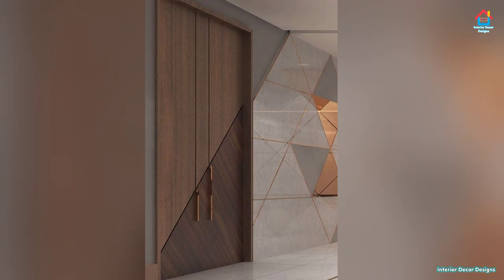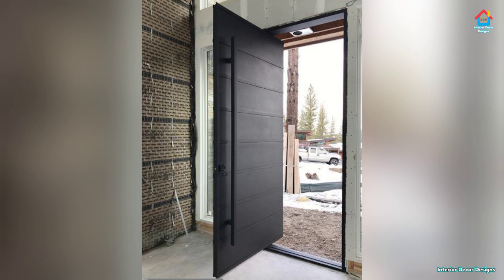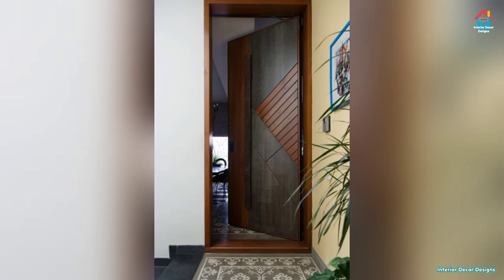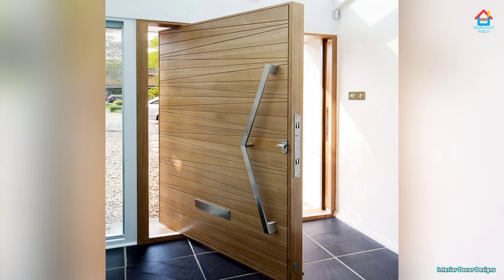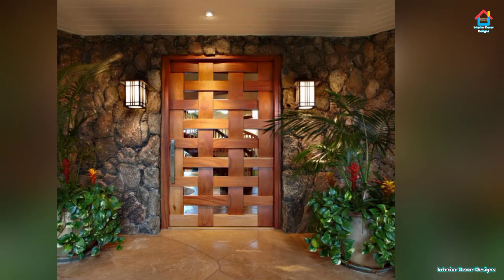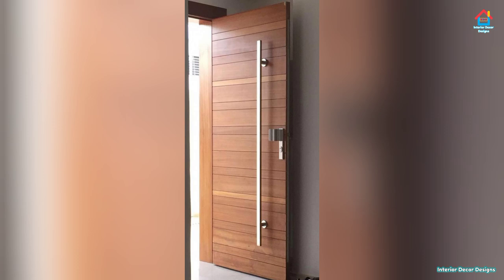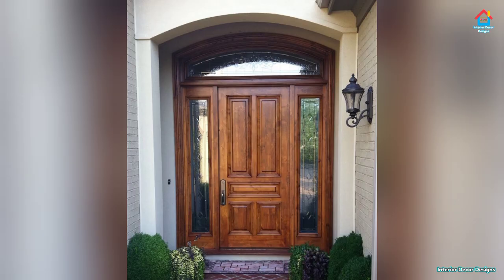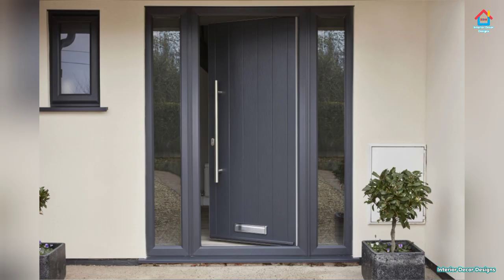Modern wooden door design ideas | Main Door Designs for modern home | Interior Decor Designs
Modern home main door designs with latest wooden door design ideas are shared in this video for modern home. Top wooden door design ideas for modern home with latest stylish doors can make your home safe and beautiful. Best wood door designs with teak wood and designer door are shared in this video.